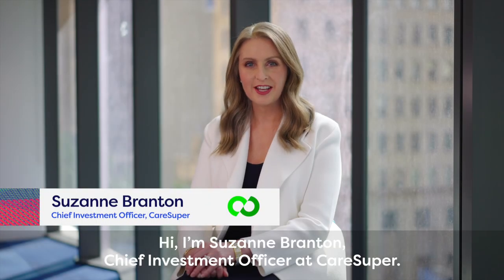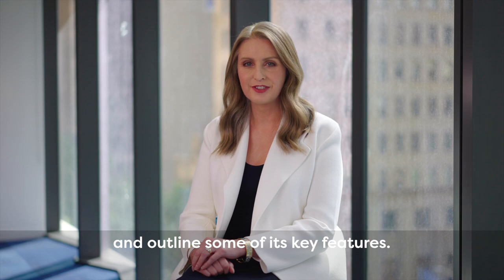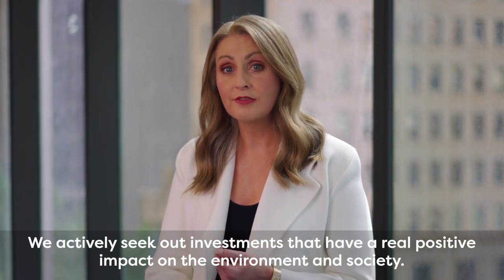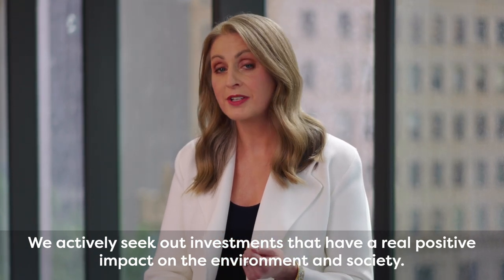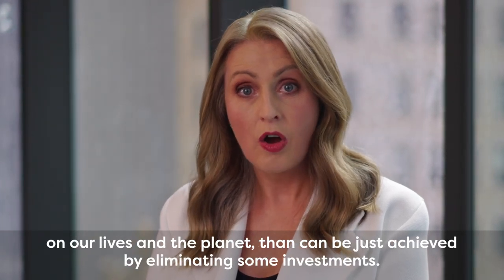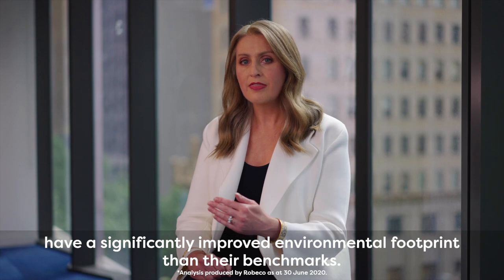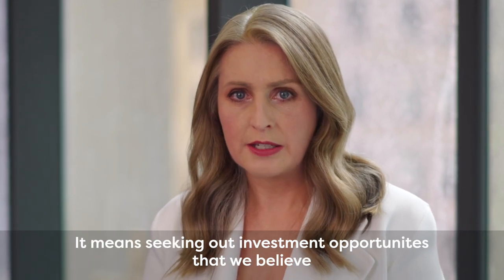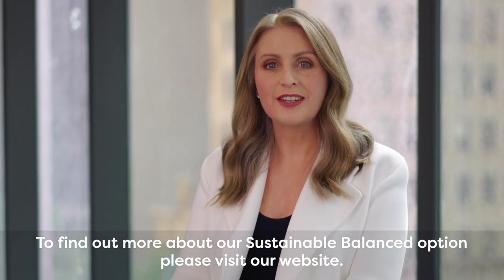CareSuper’s Sustainable Balanced option explained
CareSuper’s Chief Investment Officer, Suzanne Branton, outlines some of the key features of the fund’s Sustainable Balanced investment option.